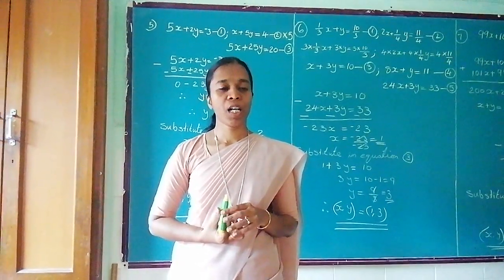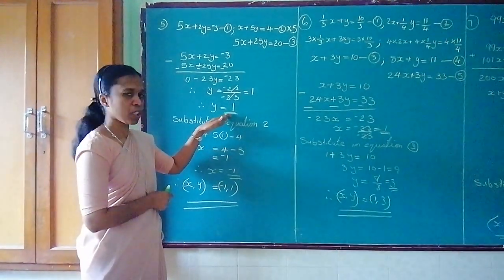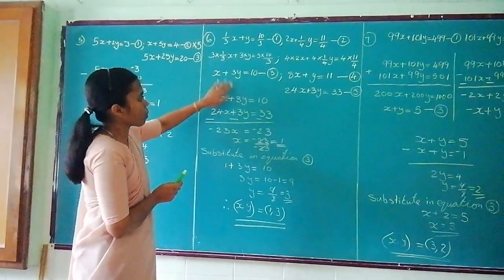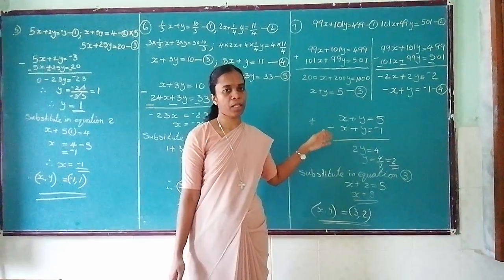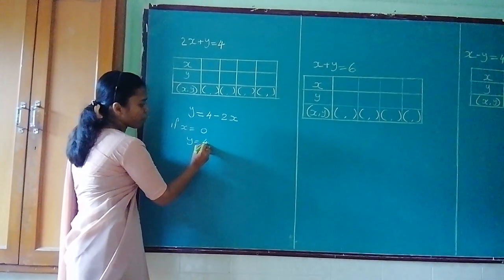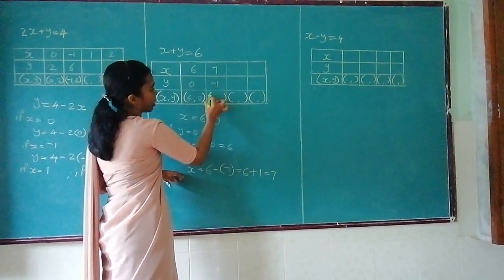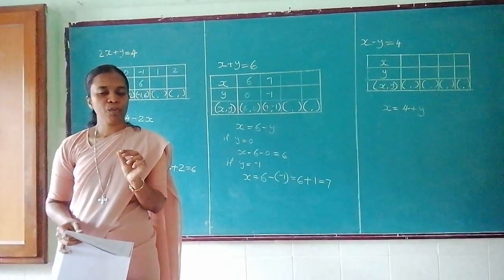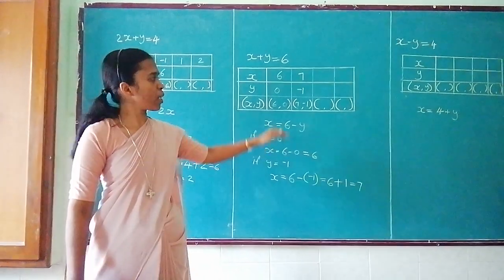10th Algebra Ch1 part 2